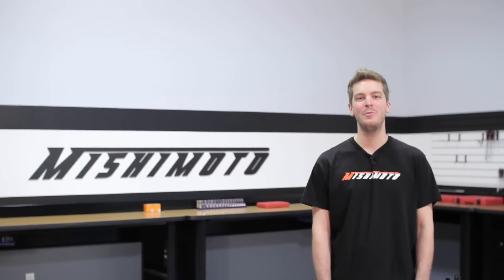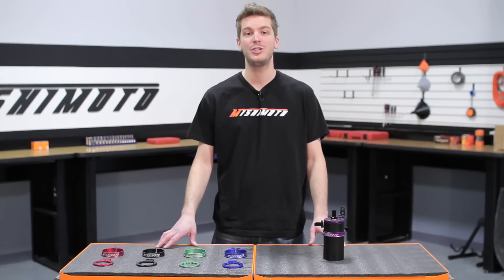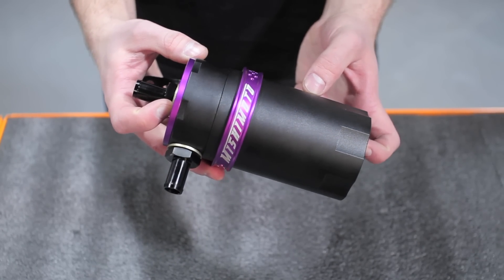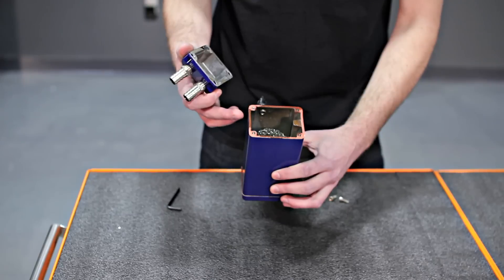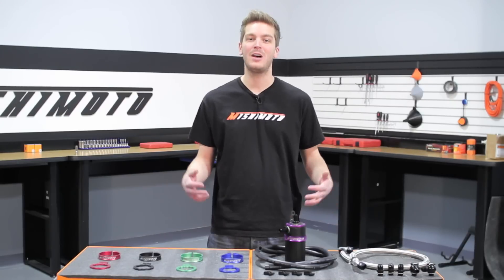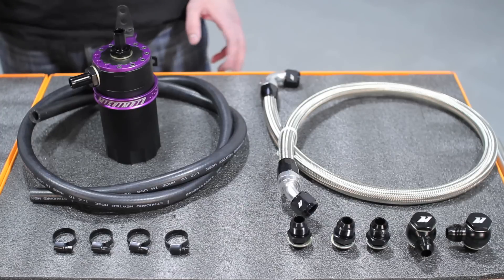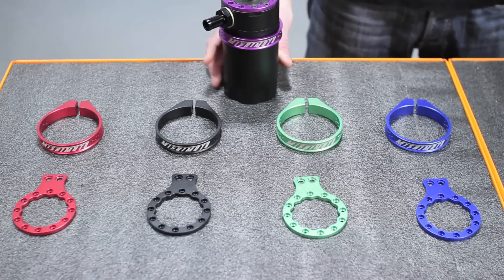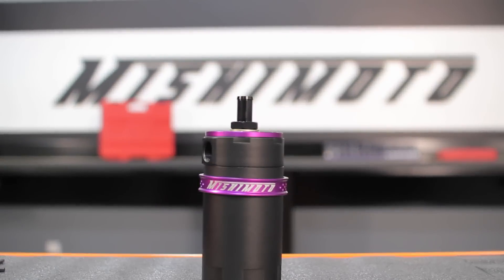Baffled Oil Catch Can Features & Benefits by Mishimoto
The Mishimoto Baffled Oil Catch Can is the most advanced oil catch can on the market. This video highlights all the features and benefits that their engineers designed to make it great!

The engineers at Mishimoto designed our Baffled Oil Catch Can to be 100% CNC'ed billet aluminum, with no plastic or rubber gaskets that could deteriorate with use. The bronze filter is capable of catching particles as small as a human hair, and the internal baffle ensures debris doesn't escape while driving.

There are five different colored band options for personalization, making this can look as good as it performs!

Model: MMBCC-UNI